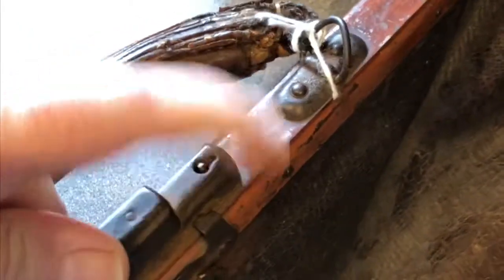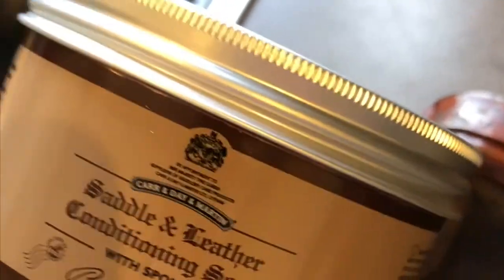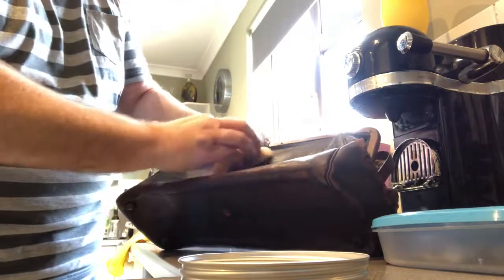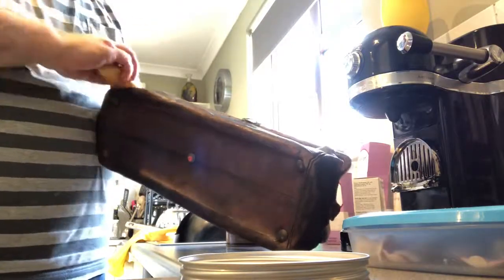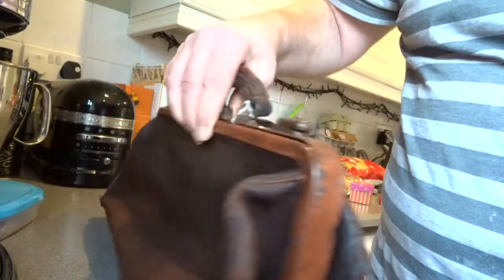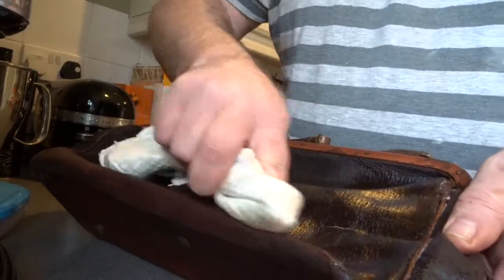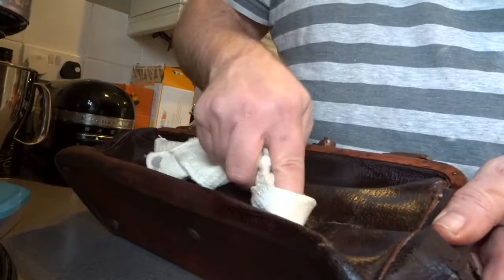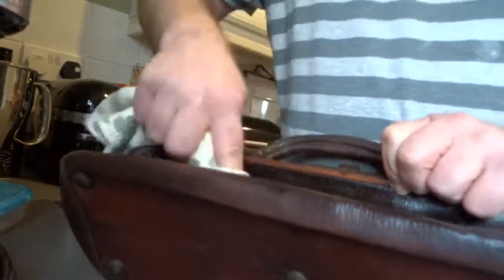Gladstone bag refurb - part 1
Refurbishing a Gladstone bag, cleaning and feeding the leather.